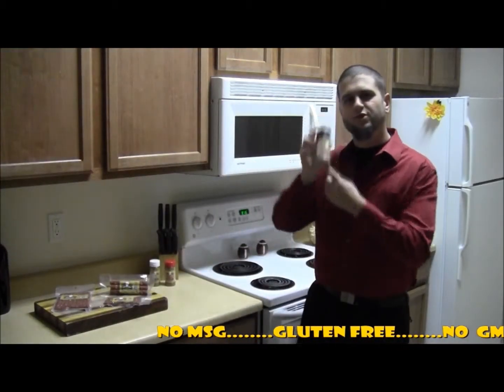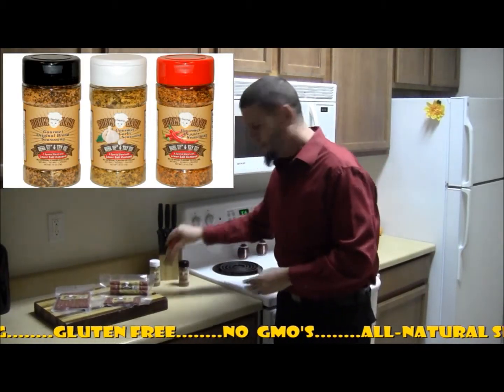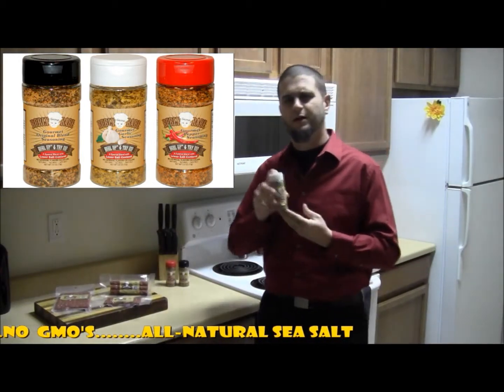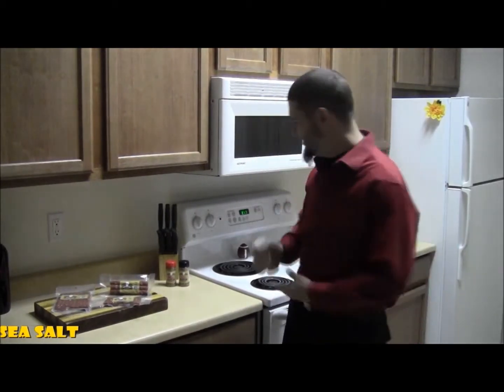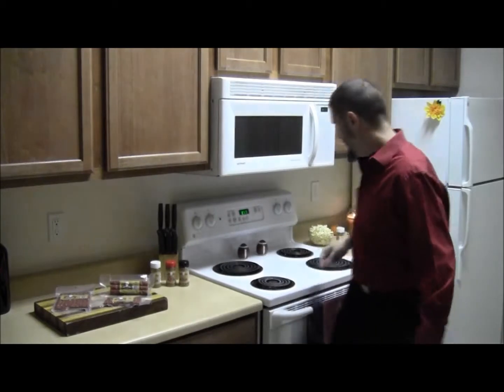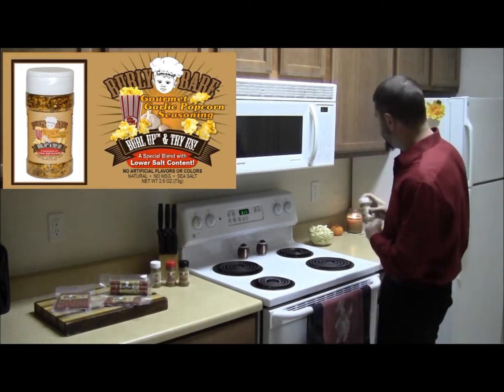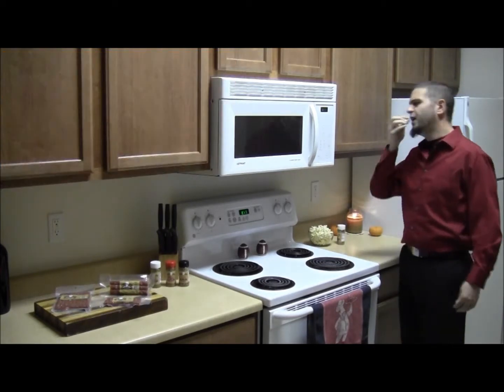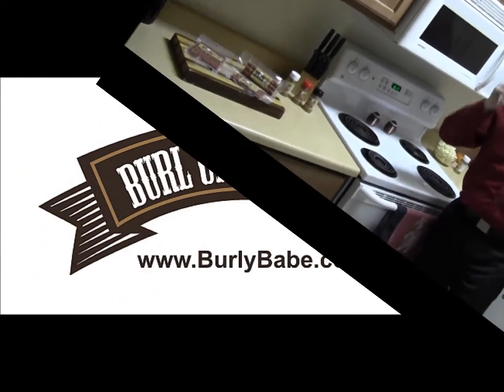Burly Babe™ Brand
Casey our Market Director is sounding off on our new Burly Babe™ brand that will be coming to the market soon.